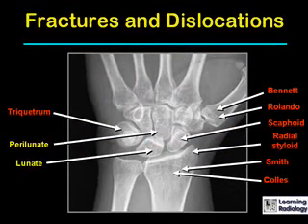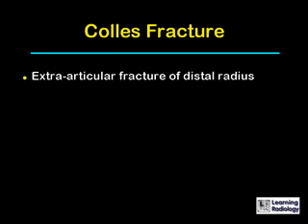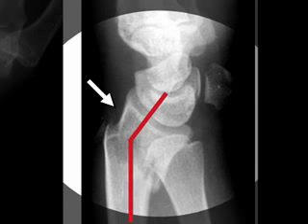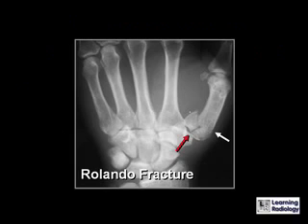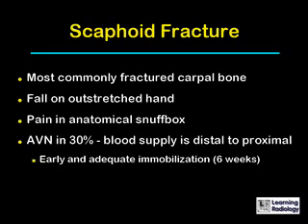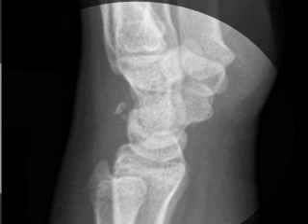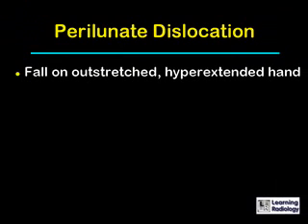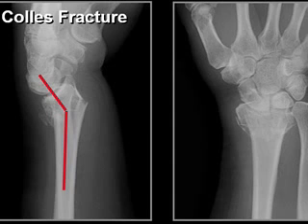LearningRadiology 16 (Wrist Trauma Imaging)